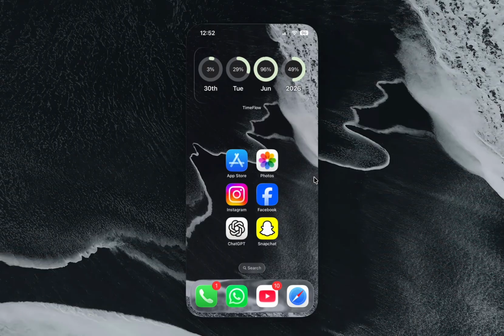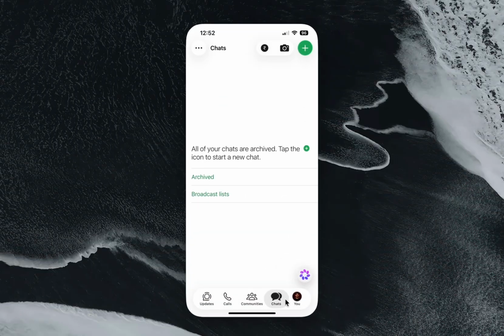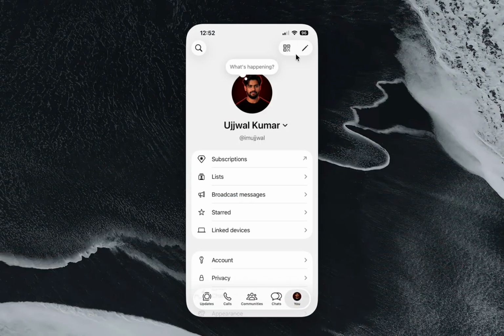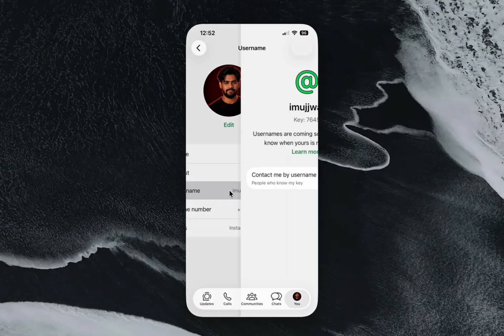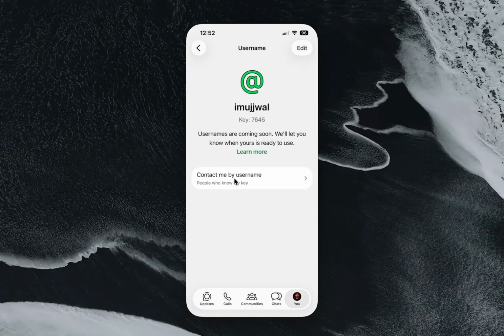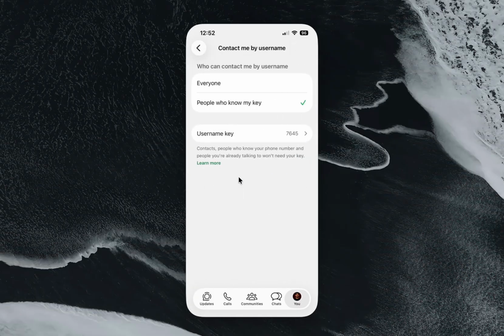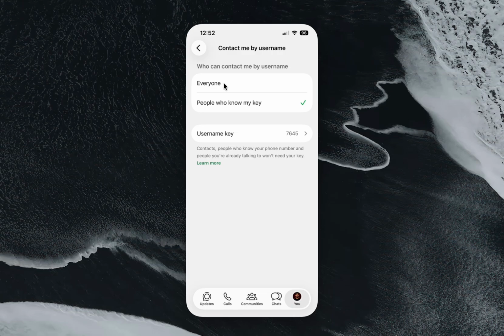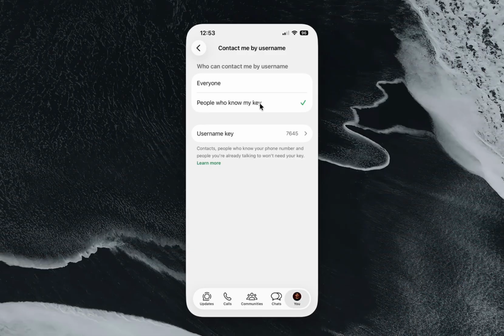How to Find Your WhatsApp Username Key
Learn how to find your WhatsApp username key. In this video, I'll show you where to locate your username key in WhatsApp and explain how it works with your username. Whether you need it to verify your identity, manage your username settings, or understand how the feature works, this guide will walk you through the entire process step by step.

How to Control Who Can Contact You by WhatsApp Username
How to Use WhatsApp Username Instead of Phone Number